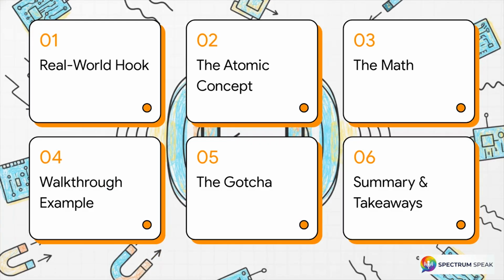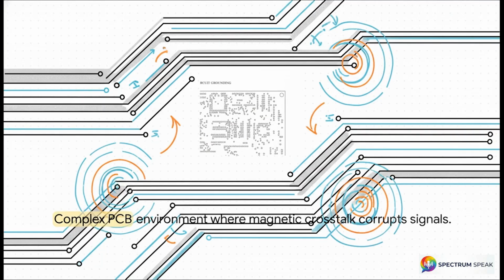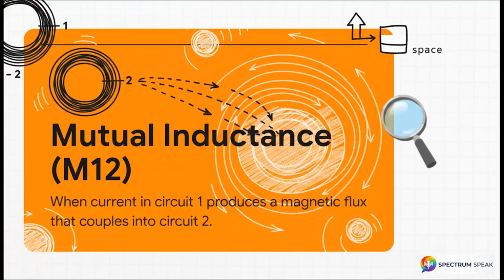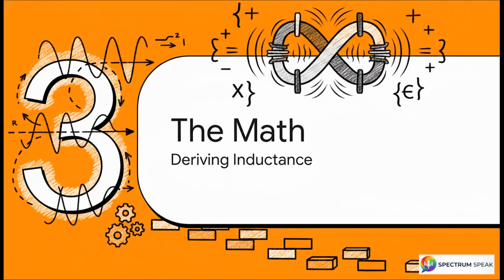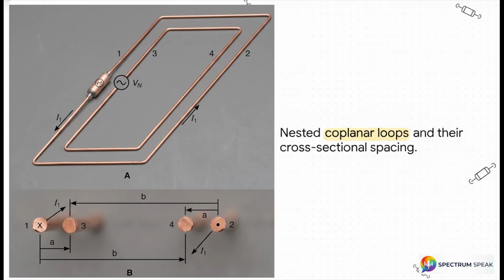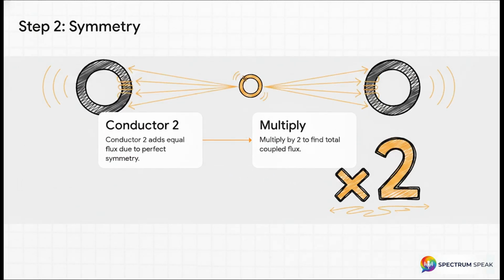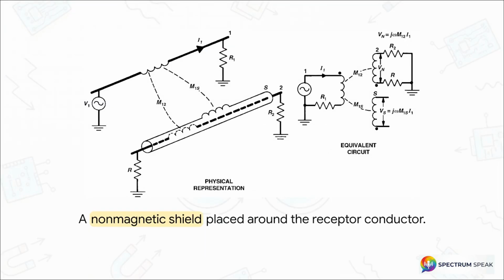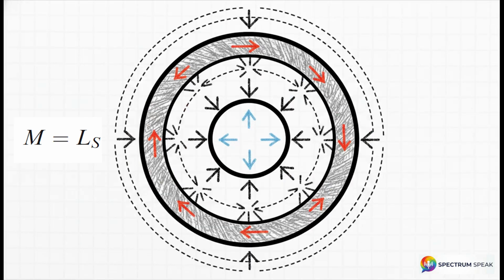Magnetic Shielding Explained | Why Grounding One End Doesn't Stop EMI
Magnetic Coupling Explained | Inductive Crosstalk, Mutual Inductance & EMC Noise Troubleshooting

Why does a perfectly designed PCB still fail EMC testing?

You've carefully routed every trace, optimized your layout, and followed design best practices. Yet when you power up the system, mysterious noise appears in sensitive circuits.

The culprit may not be visible on your schematic.

It could be **magnetic coupling** — invisible magnetic fields transferring energy between nearby conductors and creating unwanted interference.

In this deep-dive EMC tutorial, we break down the physics of inductive coupling, mutual inductance, magnetic field interference, and practical techniques used by engineers to diagnose and eliminate magnetic noise.

🚀 In This Video You'll Learn:
✅ What magnetic coupling really is
✅ How inductive crosstalk occurs
✅ Mutual inductance (M) explained
✅ Magnetic field interference mechanisms
✅ Faraday’s Law in real circuits
✅ Why PCB traces behave like transformer windings
✅ Loop area and noise susceptibility
✅ Frequency effects on magnetic interference
✅ How to identify magnetic vs electric coupling
✅ Practical EMC troubleshooting techniques
✅ PCB layout strategies to reduce inductive noise
✅ Real-world engineering debugging methods

🧠 Easy-to-Remember Analogy:
⛵ Magnetic coupling is like an invisible wind hitting a sail.

🌬️ Magnetic Field = Wind
⛵ Loop Area = Sail
📐 Orientation = Sail Angle

The larger the sail (loop area), the more magnetic energy it captures.

Reduce the sail, reduce the interference.

⚡ Key EMC Equations Covered:
✔️ Total Magnetic Flux:
Φ = L × I

✔️ Mutual Inductance:
M = Φ₁₂ / I₁

✔️ Induced Noise Voltage:
Vₙ = jωMI₁

✔️ Magnetic Field Coupling:
Vₙ = jωBA cos(θ)

These equations form the foundation of inductive noise analysis and EMC troubleshooting.

⏱️ Timestamps:
00:00 Intro
01:20 How Magnetic Fields Transfer Energy Between Circuits
02:02 The Sail Analogy for Inductive Crosstalk
02:35 Mutual Inductance & Faraday’s Law Explained
03:28 Understanding the Noise Voltage Equation
04:03 Three Ways to Reduce Magnetic Coupling
04:54 Frequency Effects on EMC Noise Problems
05:38 Magnetic vs Electric Coupling – The Critical Difference
06:20 Practical Diagnostic Test for Noise Sources
06:50 EMC Design Rules & Key Engineering Takeaways

🎯 Perfect For:
✅ EMC Engineers
✅ PCB Designers
✅ Signal Integrity Engineers
✅ Electrical Engineers
✅ Embedded Systems Engineers
✅ Automotive Electronics Engineers
✅ Engineering Students Preparing for EMC Interviews
✅ High-Speed Digital Design Engineers

💡 Key Takeaway:
Magnetic coupling creates a **series noise voltage**, while electric coupling creates a **parallel noise current source**.

Understanding this distinction is often the difference between hours of frustrating debugging and solving an EMC problem in minutes.

To reduce inductive interference:
✔️ Minimize loop area
✔️ Increase separation between circuits
✔️ Optimize return current paths
✔️ Control high-frequency current loops

Master these principles and you'll dramatically improve PCB performance, EMC compliance, and overall system reliability.

EMC Engineering, PCB Design, Signal Integrity, Automotive Electronics, Hardware Debugging, Embedded Systems, High-Speed Digital Design, EMI Troubleshooting, and Real-World Engineering Survival Guides.